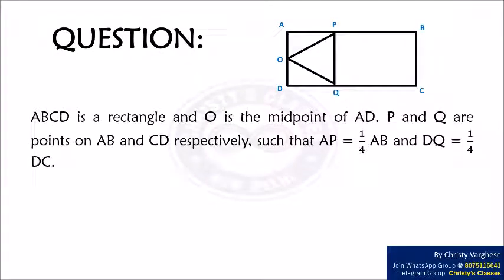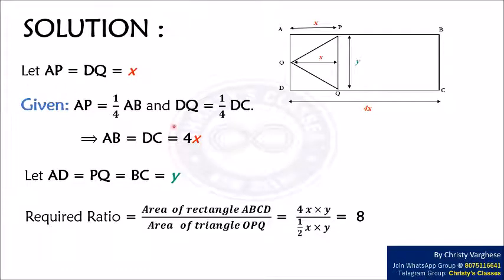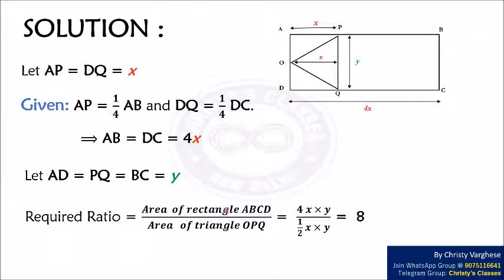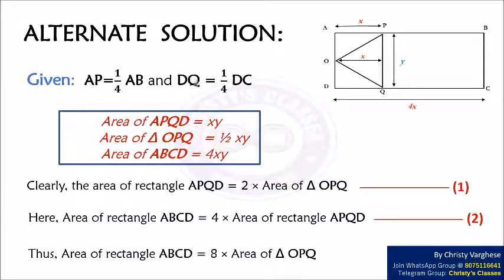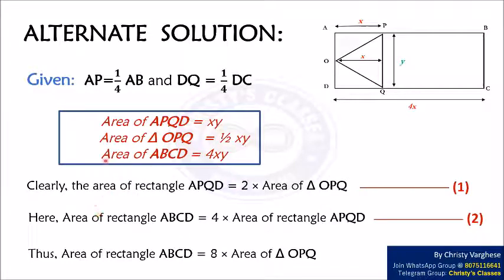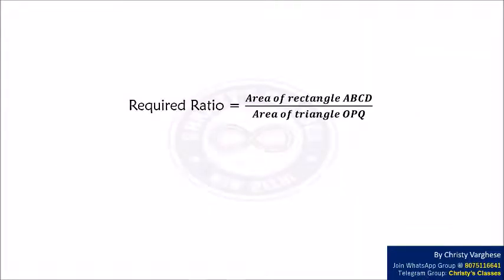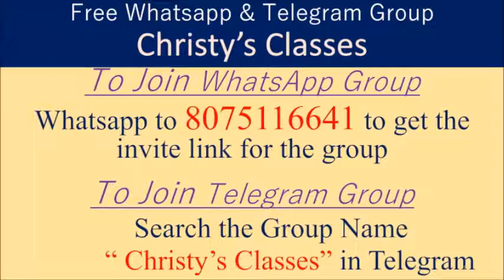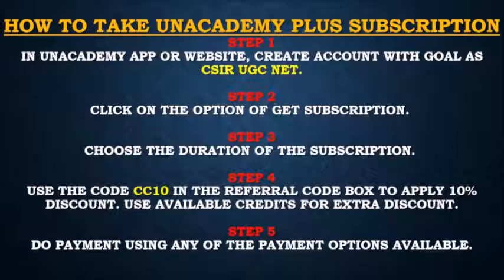Question on Mensuration | CSIR-NET June 2019 | General Aptitude | July Mary Mathew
OTHER BOOKS